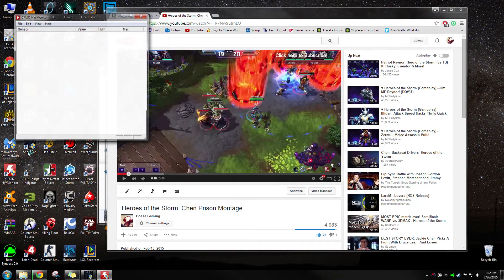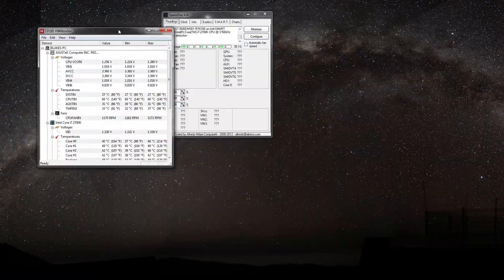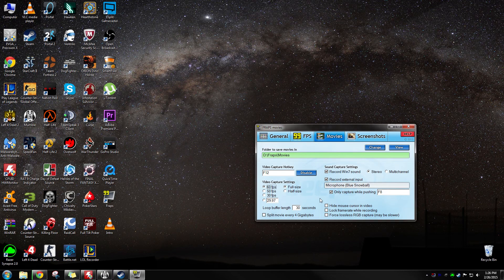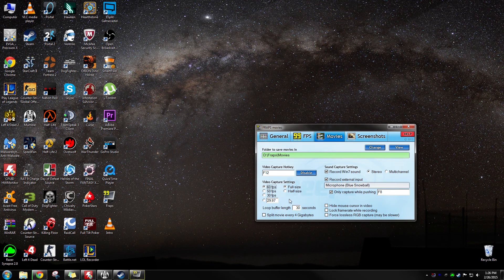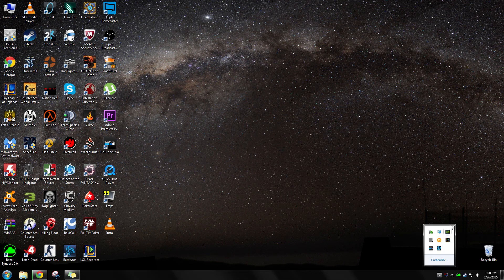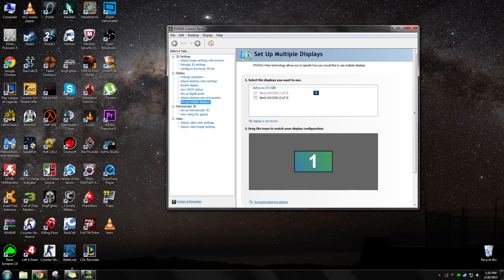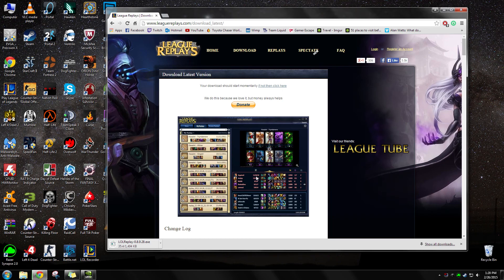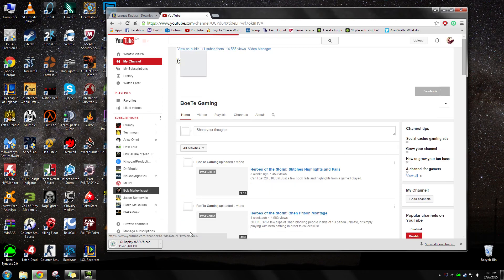Fraps: How to Record Desktop/Fix Dual Monitor Problem!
30 LIKES?! This is a video showing how to set fraps up to record the desktop, as well as fix the problem with dual monitors!